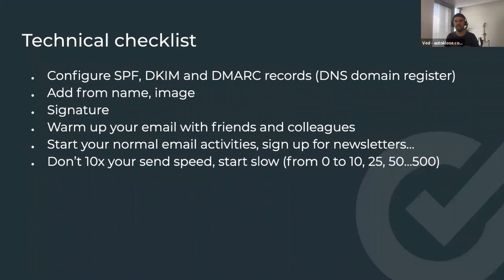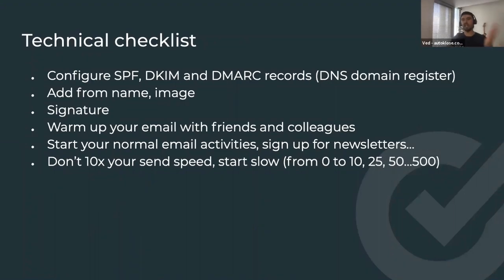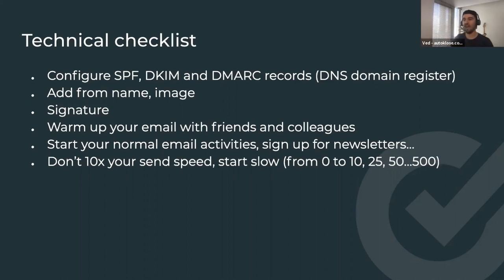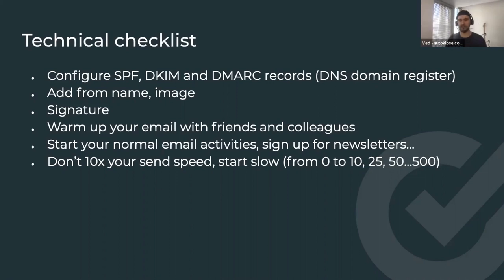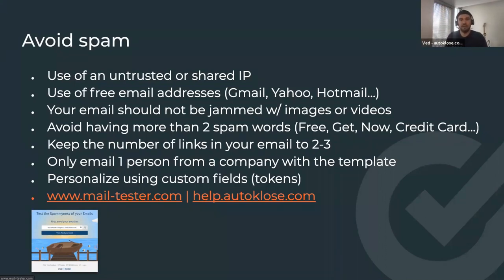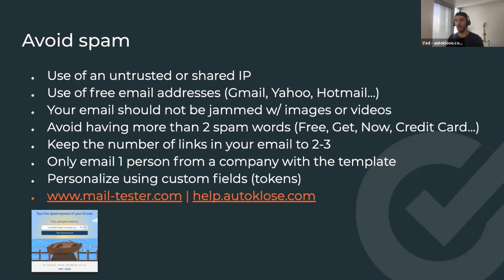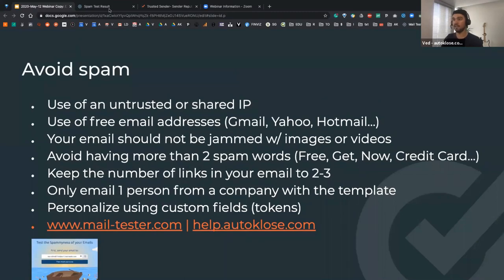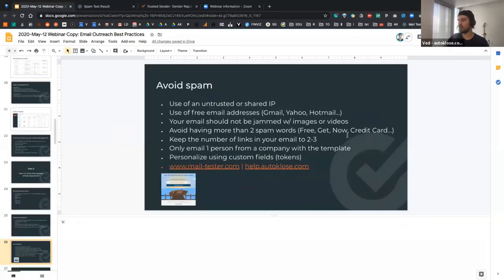Technical checklist for sending email sequences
Vedran Rasic, CRO at Autoklose.com, and Thomas Braceland of Braceland Sales Academy talked about Email Outreach Best Practices.

Learn all the things you need to check before sending an email sequence and how to best avoid spam.

The Future of Sales Automation! Autoklose is the last all-in-one email sales automation platform that you will ever need.

No credit card or commitments. Take 2 minutes and try it NOW